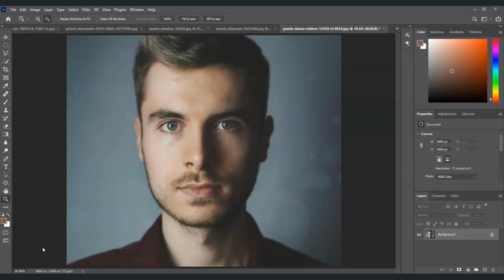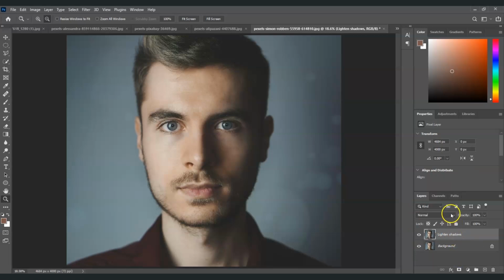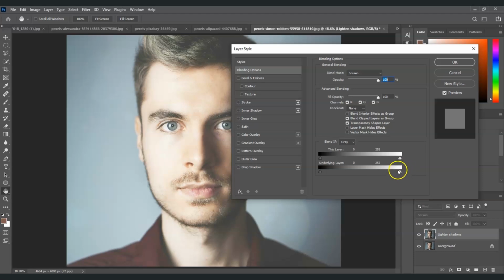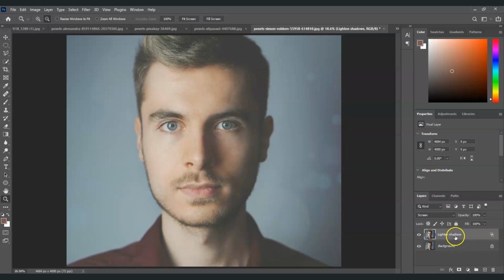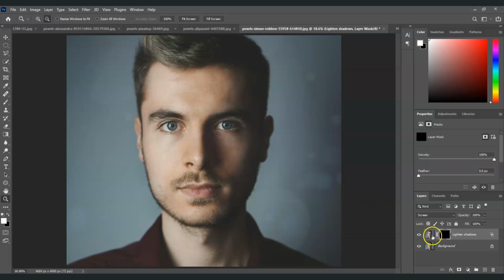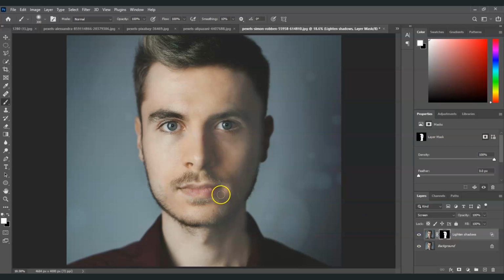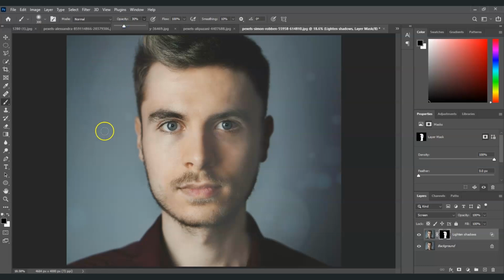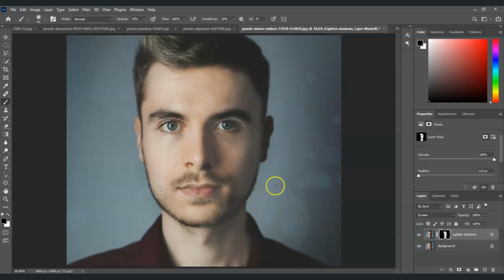How to Soften Harsh Shadows in Portraits With Photoshop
Harsh shadows can often be unflattering and distracting in portrait photography.

Introduction (00:00)
Duplicating Layers and Adjusting Blending Mode (00:42)
Adjusting Underlying Layer in Blending Options (02:11)
Creating Negative Mask and Using Brush Tool (04:02)

 In this Photoshop tutorial, you'll learn techniques to soften and reduce those unwanted shadows, enhancing your subjects' features and creating a more flattering, polished look. We'll cover how to use adjustment layers, blending modes, and precise selections to target and refine the shadowed areas. You'll discover methods for subtly lightening shadows without affecting the overall tone and contrast of your image. Whether you're working with studio portraits or outdoor shots, this comprehensive guide will equip you with the skills to tackle even the most challenging lighting scenarios. By the end, you'll be able to create natural-looking, well-balanced portraits that showcase your subjects in their best light.